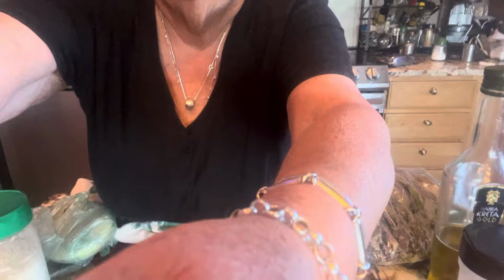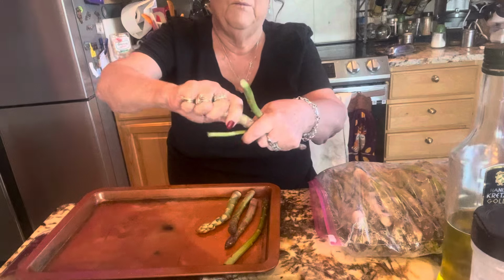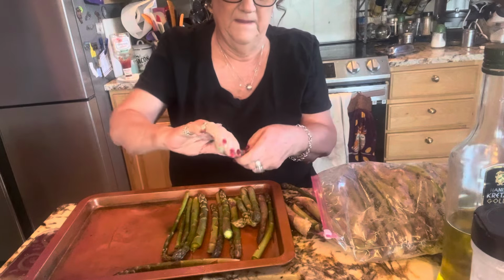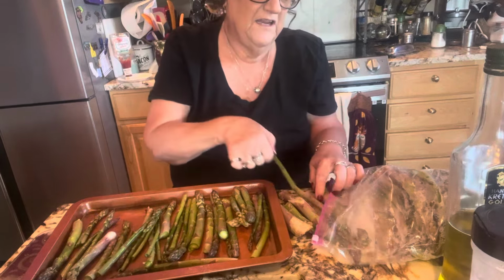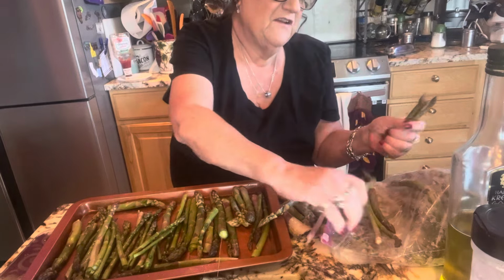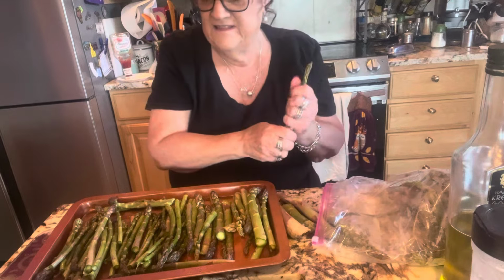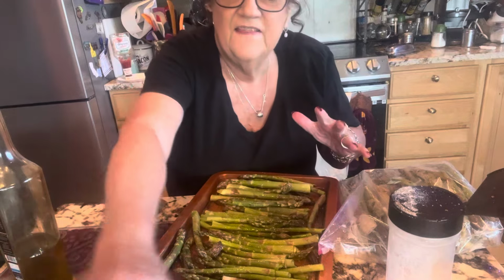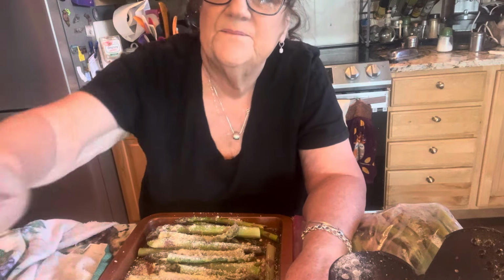How I cook our Asparagus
Break the end off the asparagus. Put on a baking sheet.  Drizzle olive oil over, roll asparagus into all the oil. Salt and Parmesan cheese sprinkled over. Bake 400 about 20 minutes